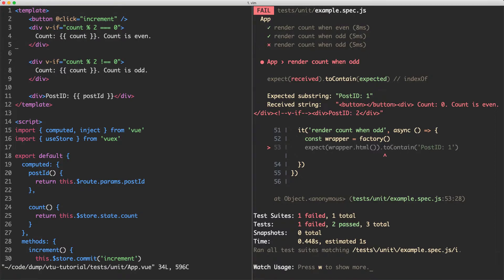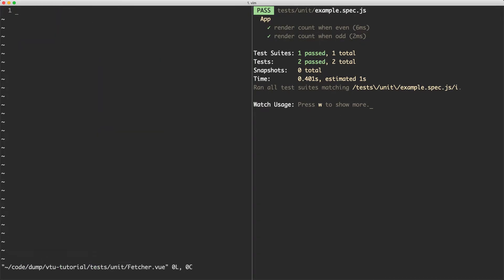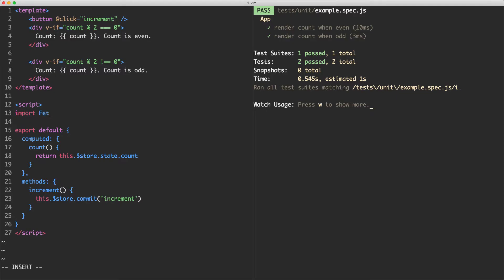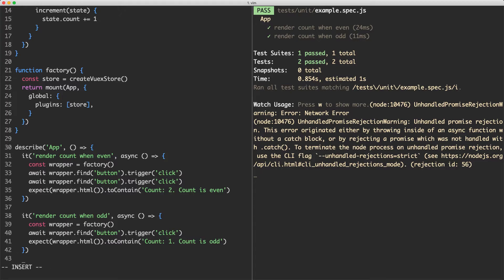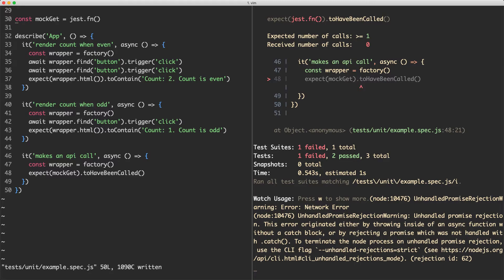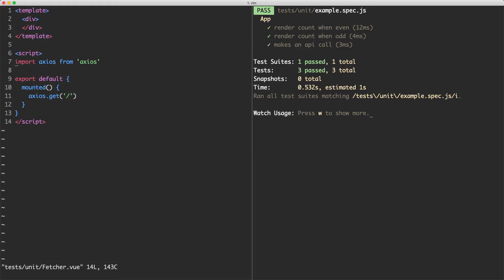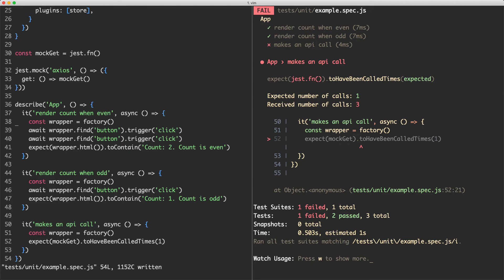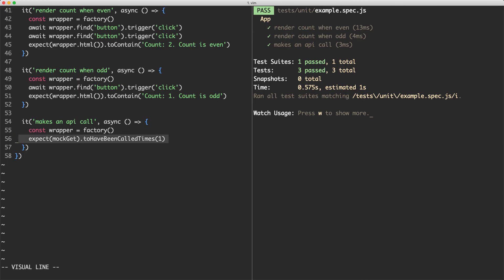[Testing Vue 3 apps] 1.11 - Mocking HTTP calls with Jest